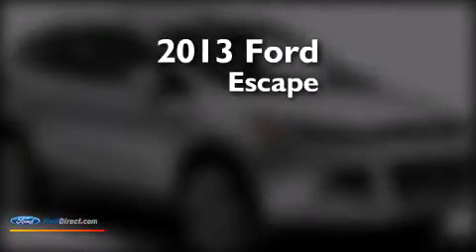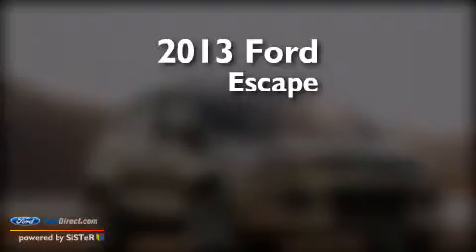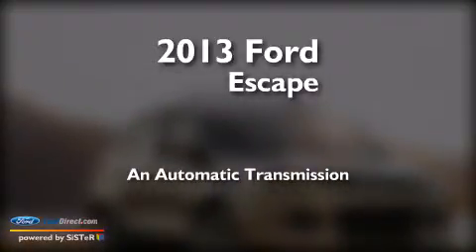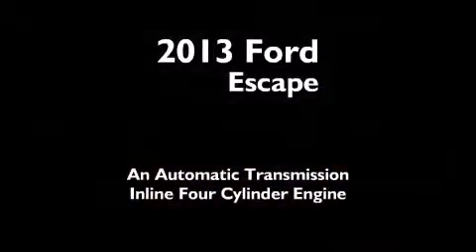2013 Ford Escape Carson City NV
We are proud to present this 2013 Ford Escape . We have been honored to serve the Carson City NV area , we promise that your experience at our dealership will exceed your expectations ! Year : 2013 Make : Ford Model : Escape Engine : 1.6L I4 16V GDI DOHC TURBO Trans .